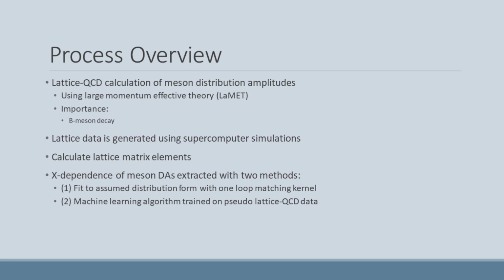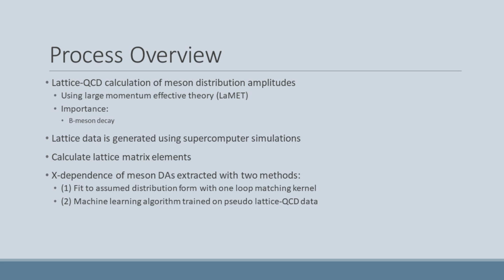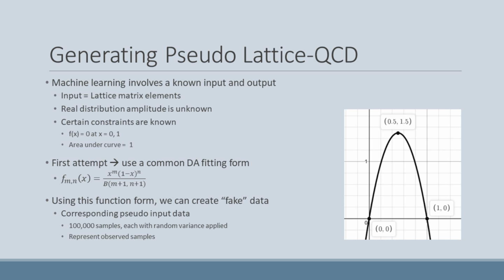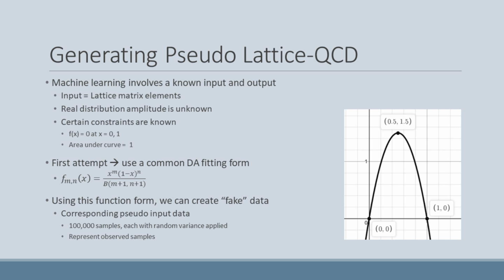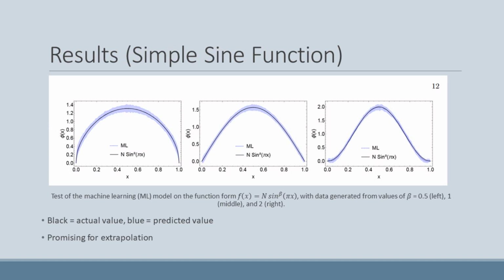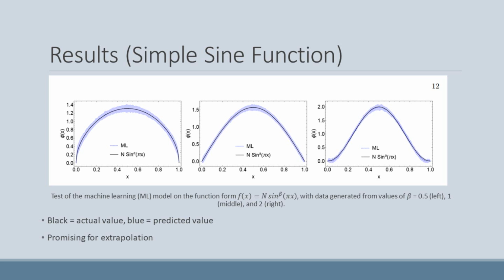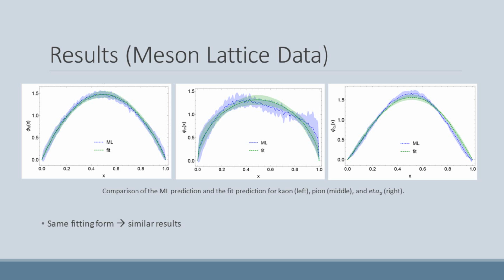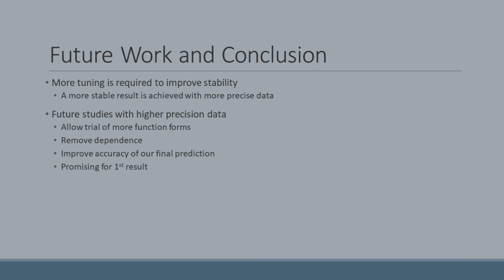Honkala Carson GA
Pion and Kaon Distribution Amplitudes in the Continuum Limit
Carson Honkala
Session GA